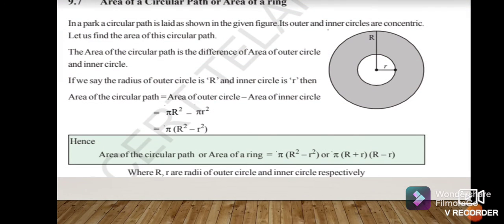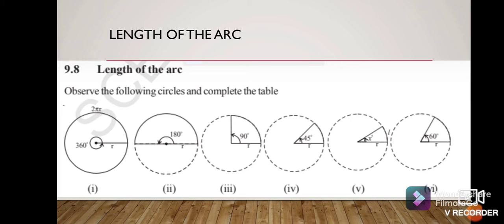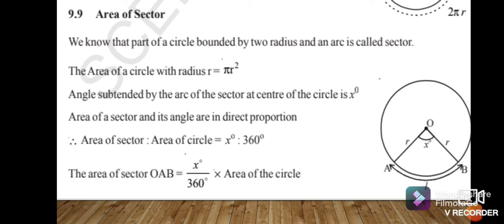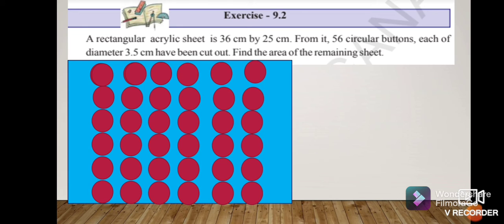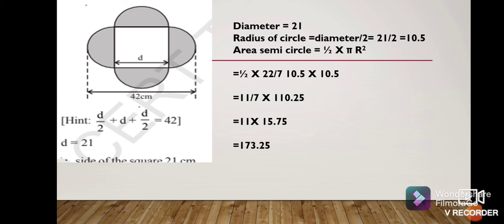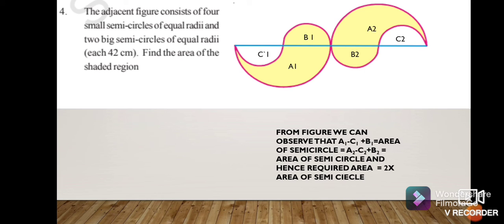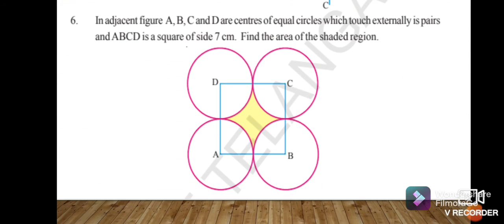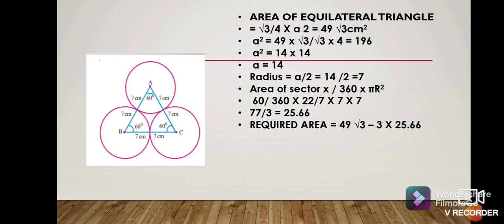AREA OF PLANE FIGURES CLASS VIII EM